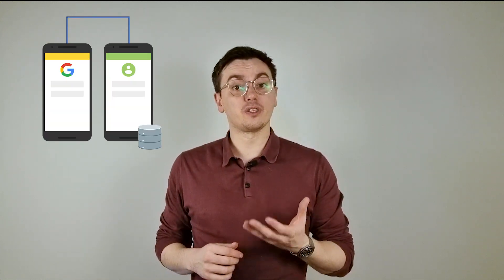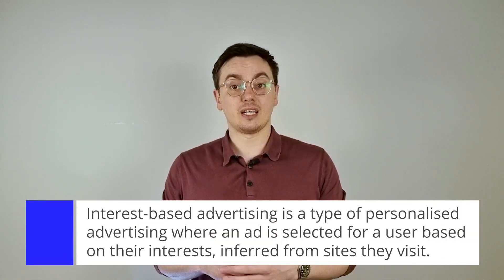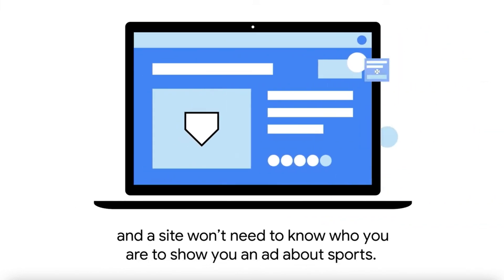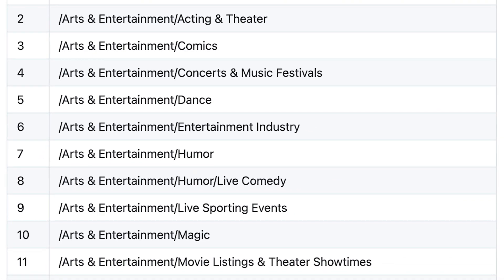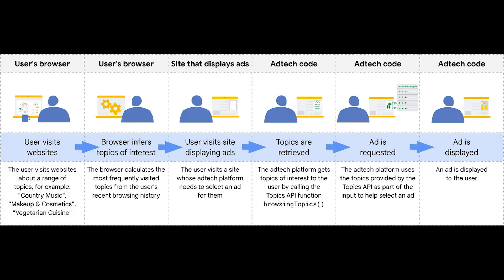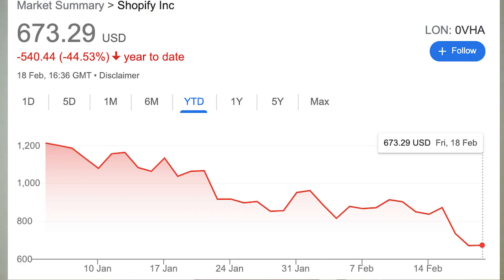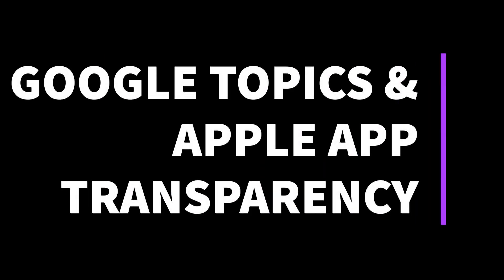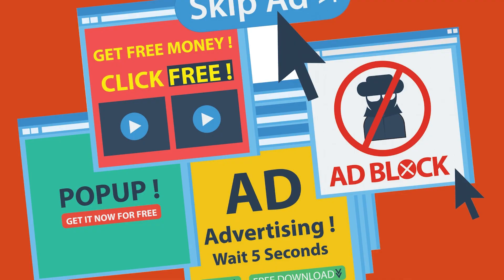hi, tech. Explains: Google Topics API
In 2021, Google announced that it would replace Advertising ID on mobile devices and restrict the use of third-party cookies in its Chrome browser.

That's a big deal - Android has over 85% of the global mobile OS market and cookies are the fuel that keeps the Google Ads machine going.

Google recently announced that Topics will replace these tracking methods.

We’ll cover these four things in this video:

00:54 What is Google Topics?
04:00 How does Google Topics API work?
06:58 How it compares to Apple’s mobile privacy push
08:46 Why this will affect all of us